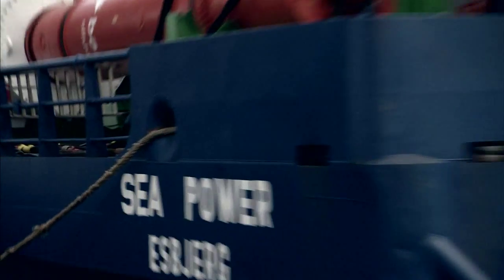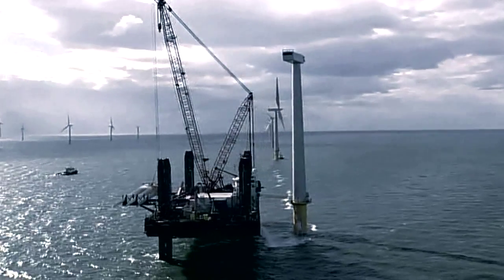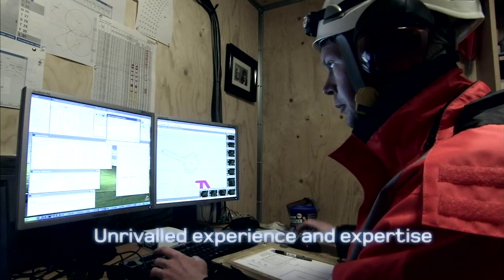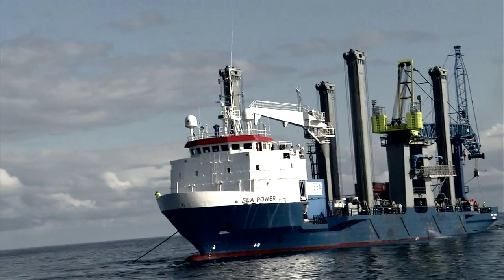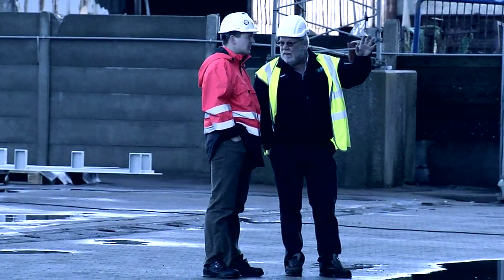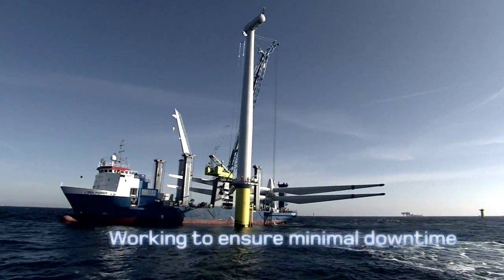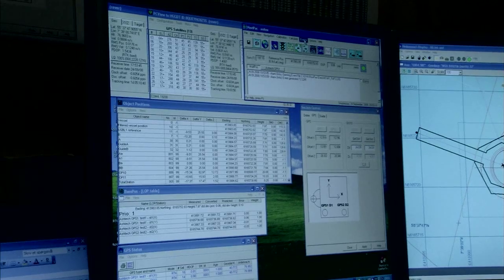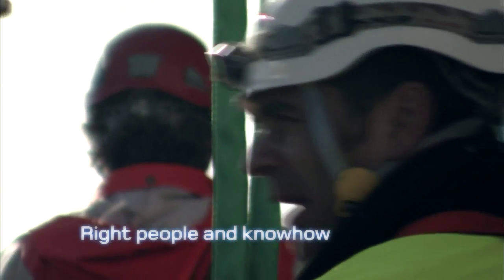A2SEA - Offshore Wind Installation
World leader in offshore wind installation and service solutions.

A2SEA is dedicated to providing the offshore wind industry with safer, sustainable, and more cost-efficient operations − through know-how, seamless integration of installation and service solutions, and quality of performance.

Solutions
Integrated logistical solutions for foundation and turbine installation at a wide variety of offshore wind farm locations.

Projects
Our experienced project teams provide extensive HSEQ project planning, design services, project specific engineering and integrated project management from the project start, through to final approved documentation.

Service
Integrated and customised service solutions for wind farm site operation and maintenance.